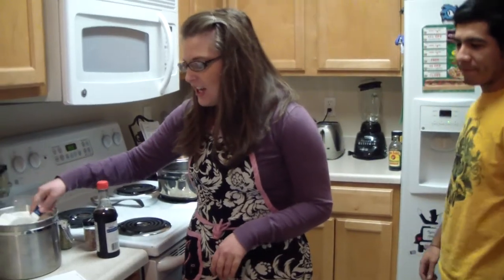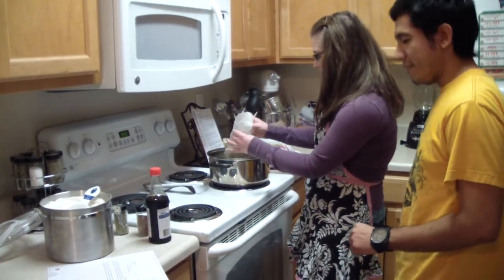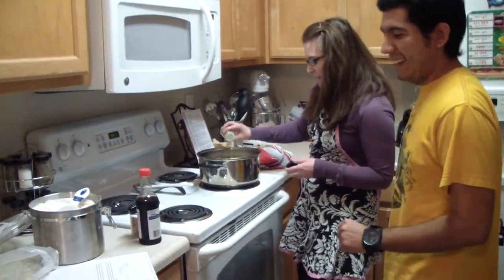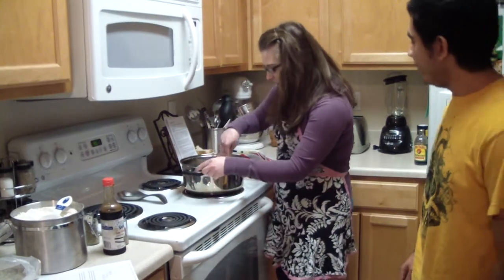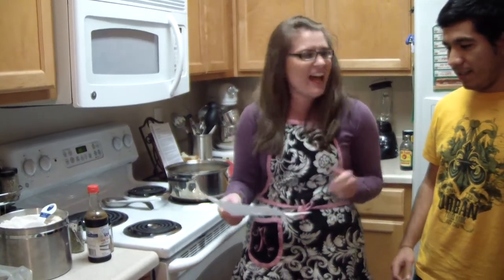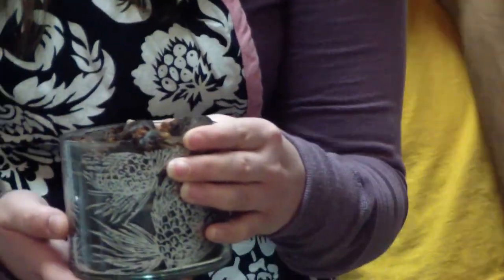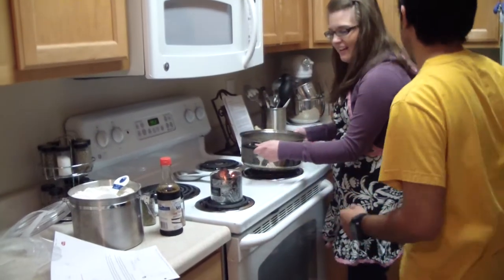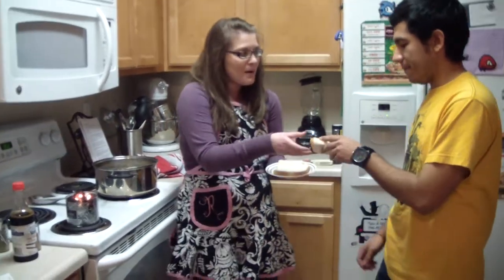Paula Deen Video (Ezek. 4:9)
This video is based off of Ezekiel 4:9-17. It was an assignment for our Old Testament Seminary class. This is not my real accent, however, it is influenced by my Southern Roots. haha